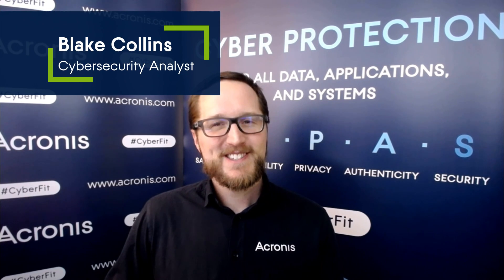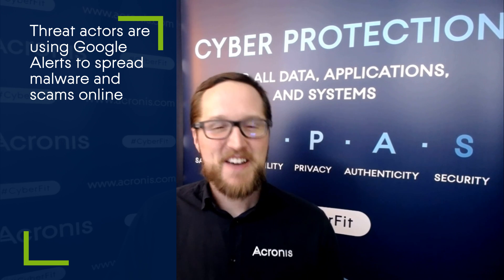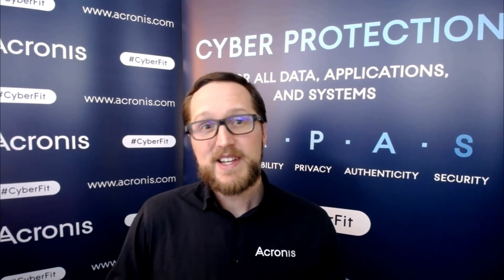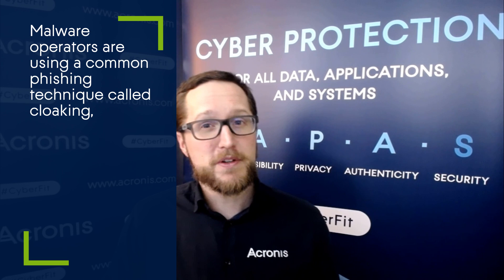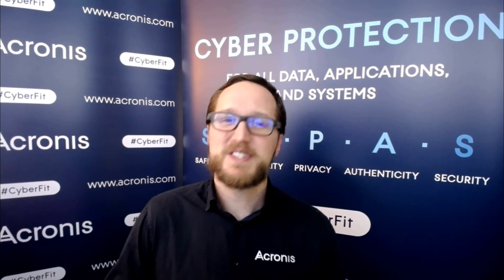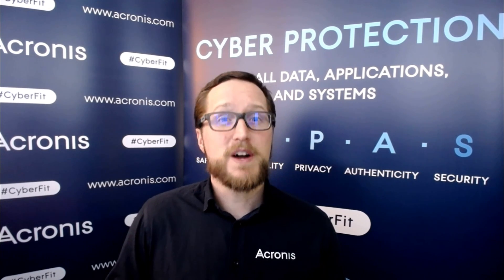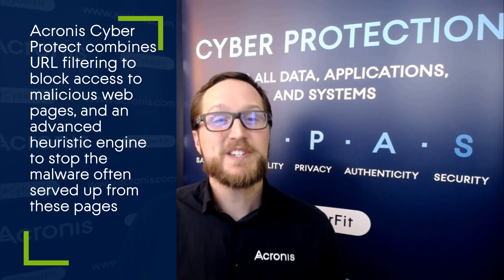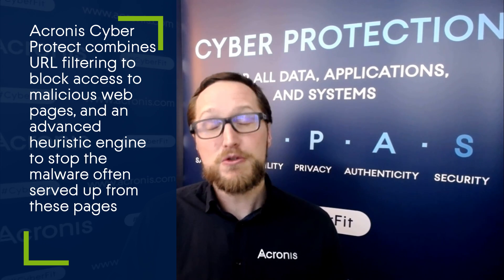Don't Trust That Google Alert It Could Be Hiding Malware | Cyber Protection Operation Center News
Google Alerts, a content change, and notification service from Google, is being exploited by cybercriminals to spread malware and scams.
SEO poisoning attacks are making a comeback due to their success, and attackers are leveraging new avenues to deliver malware. GootLoader's latest SEO poisoning campaign drew rapid attention from Microsoft and is possibly linked to Acer's recent US$50 million ransom.
Threat actors use a technique called 'cloaking' which serves different content to web crawlers than visitors. Crawlers are redirected to safe pages but visitors are redirected to pages with malicious content or downloads. From there, Google Alerts is triggered on the fake pages keywords but visitors are then taken to poisoned pages.

SEO poisoning techniques continue evolving as threat actors see more success with the technique. Acronis Cyber Protect has multiple built-in tools to keep you safe including URL filtering to block bad pages and an advanced heuristic engine that stops malware.